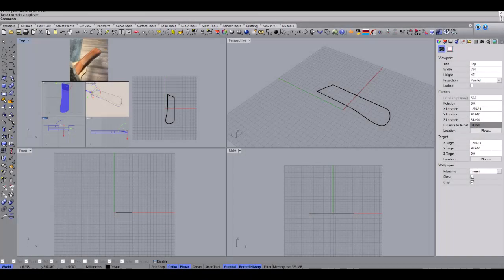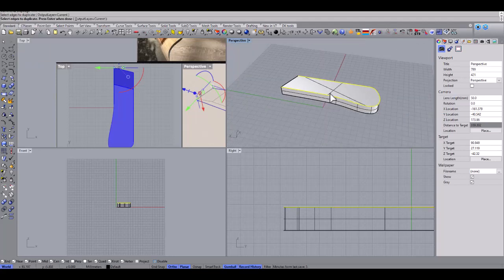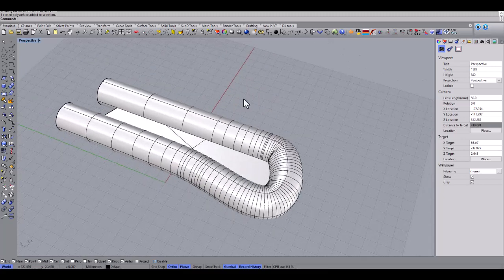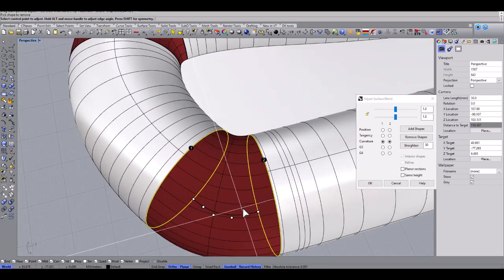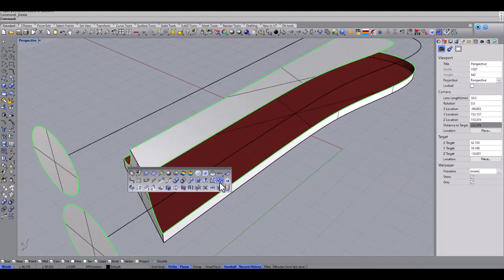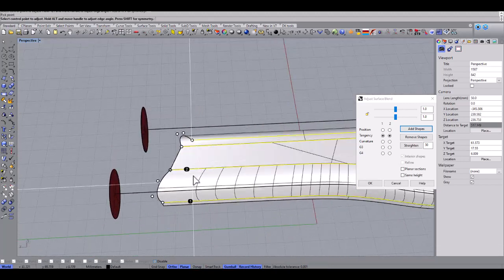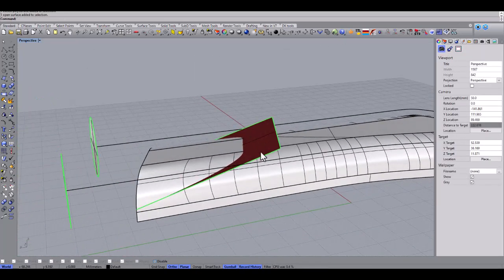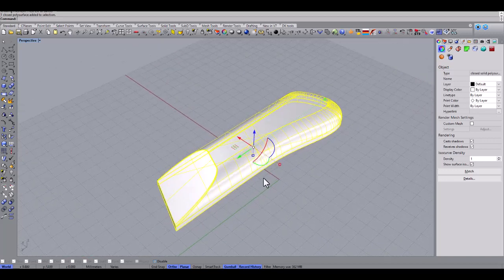Quick tutorial - wooden handle modeling | Rhino 3D